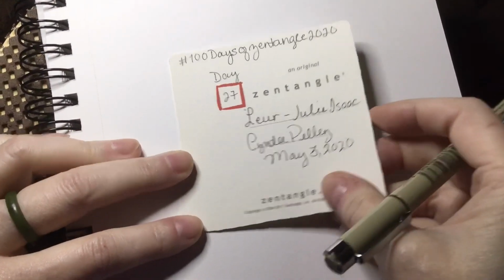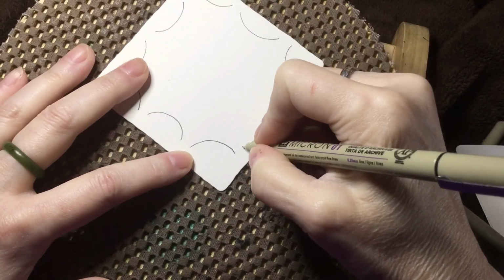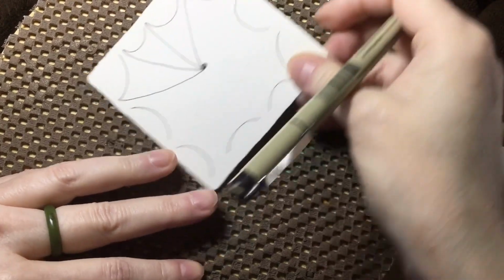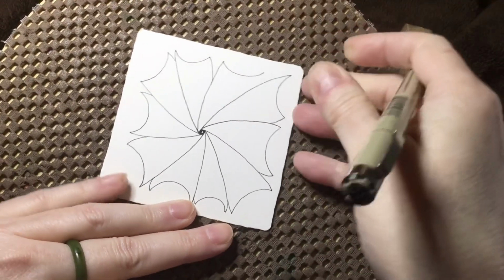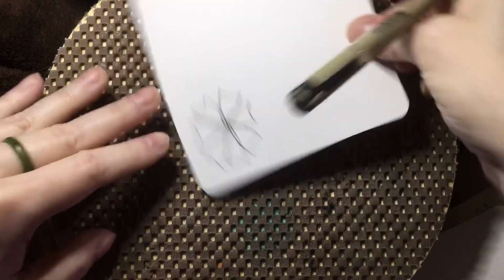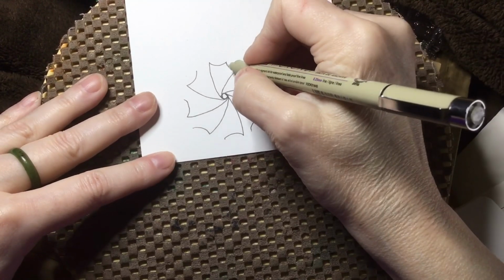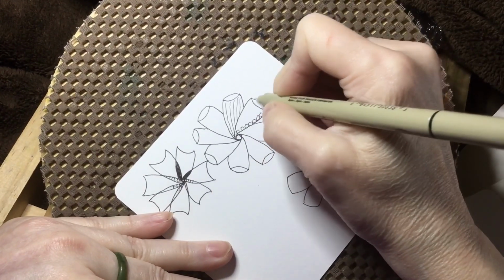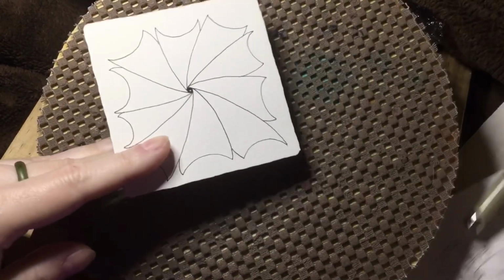LEUR || Easy Zentangle ® Patterns || Day 27 || 100 Days of Zentangle 2020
LEUR || Easy Zentangle ® Patterns || Day 27 || 100 Days of Zentangle 2020 is an exploration of the tangle pattern LEUR by Julie Isaac! A simple pen stroke gives you a playground for embellishment! I lost the video finishing the tile but you don't miss much at the end. More pattern information can be found at TanglePatterns.com

Relax
Focus

Music Acknowledgements: Thank you for the beautiful music you make available for creators!

Title:  Sunshine on sand